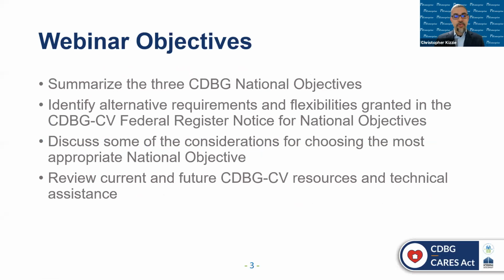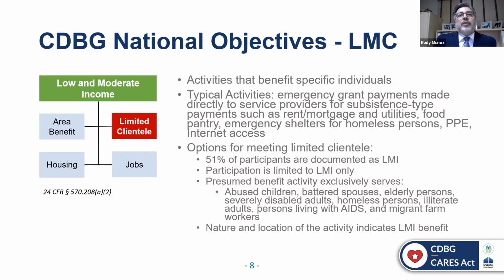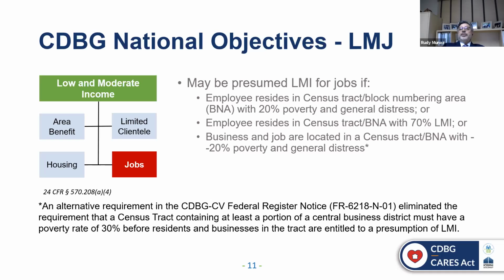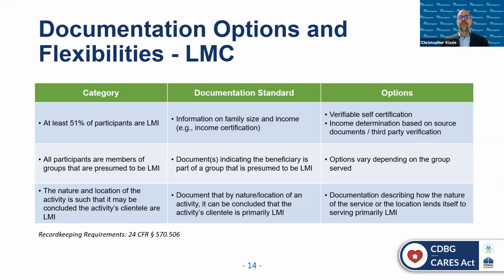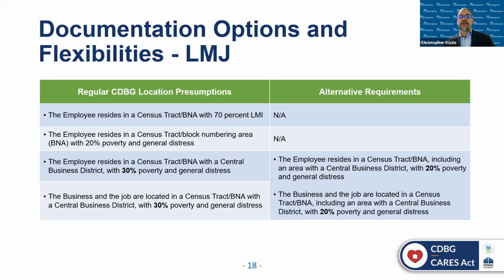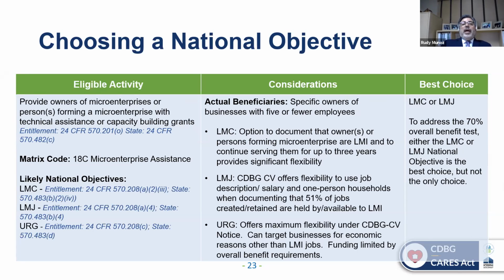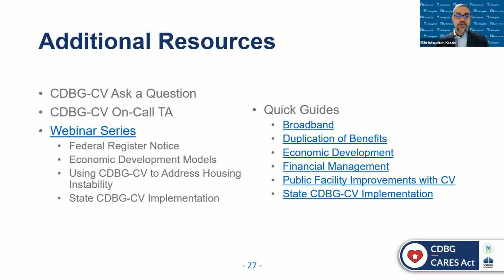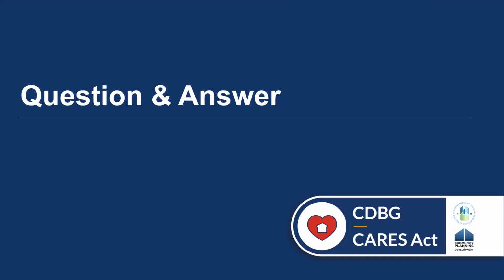CARES Act Conference: National Objectives